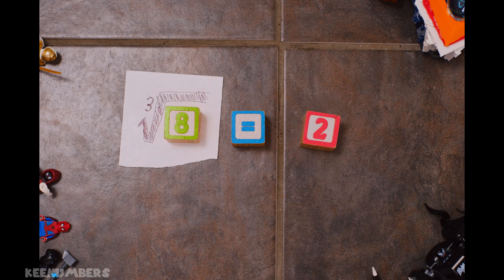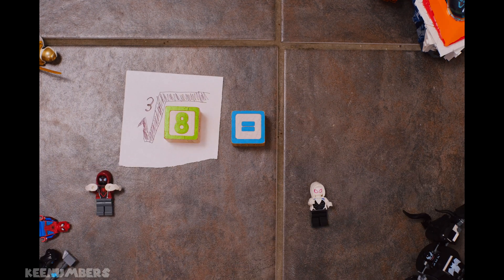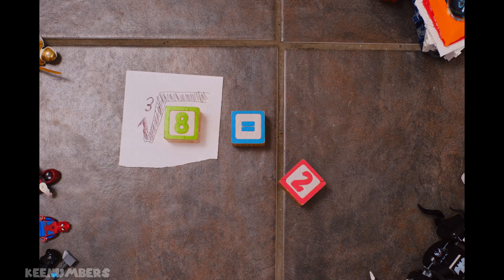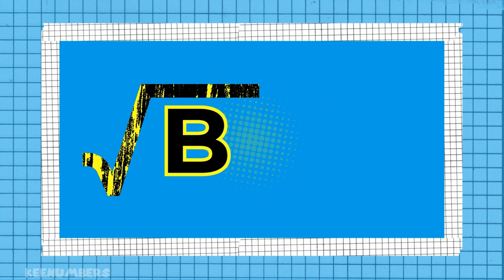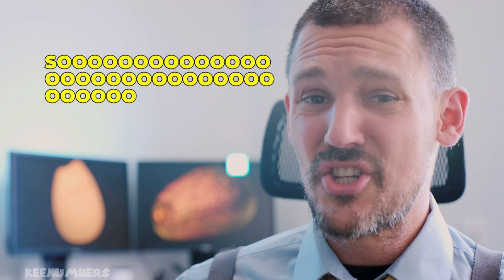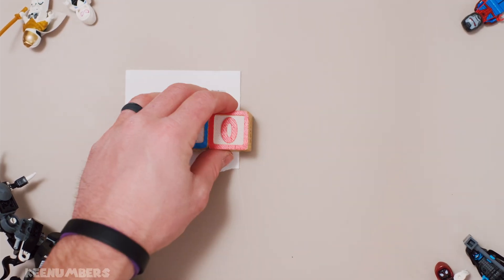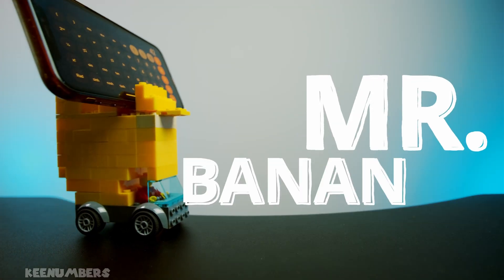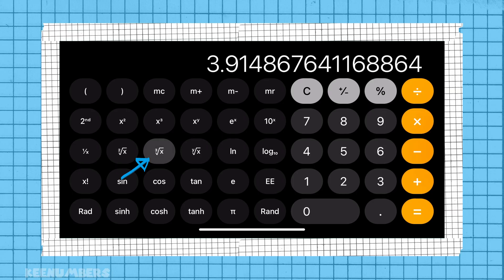Cube Roots - 6th Grade Math, Maybe?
0:12 Definition Time
0:26 Twenty Seven
0:42 Sixty Four
1:12 Two Hundred Sixteen
1:29 Community Challenge
1:38 Sixty
2:08 Three Forty Three
(Greater Gator’s Class) Negative Eight
(Greater Gator’s Class) Negative One Twenty Five

In the last episode, thankfully it didn’t require some Herculean effort to wrap our heads around the square root, and in this episode, it's even easier dealing with cube roots. What the deuce?! Don't worry, if you waded in the deep end before, you'll be right as rain this time around. So, don't watch the episode on cubing numbers, because this is the complementary episode, and you might just be the first to tackle the community challenge…

Watch full-length (NEW) episodes early + guides (those newfangled academia folks call “curriculum”) and other bonuses like community challenges - join the Greater Gator's class

Job 38:4-5